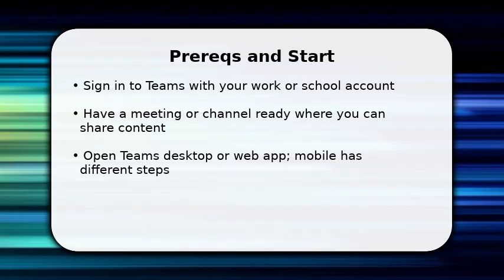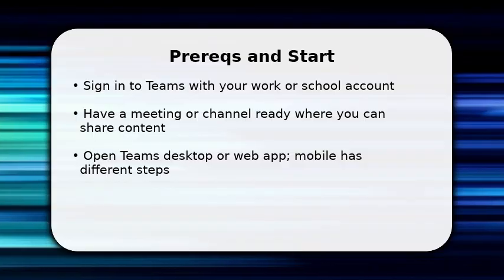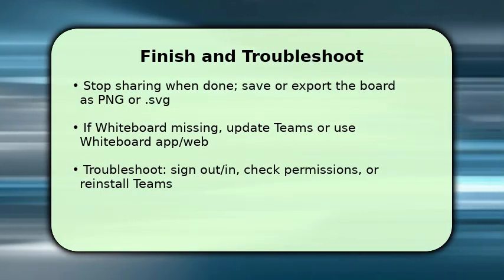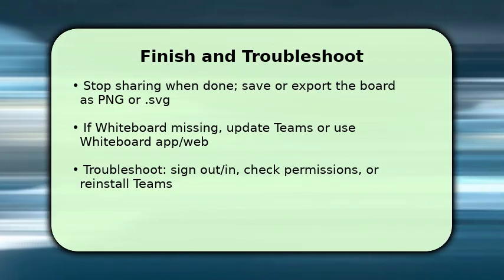How to Open Whiteboard in Teams - Easy Guide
This guide covers essential tips and tricks, ensuring seamless integration into your team' extranet.